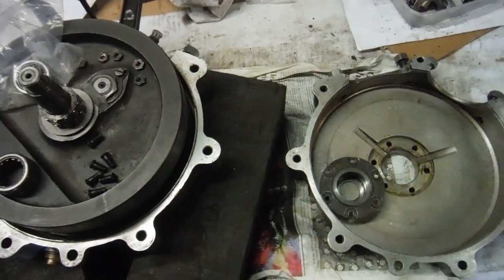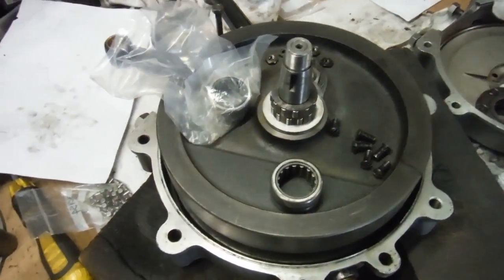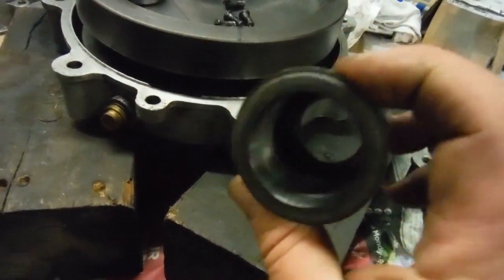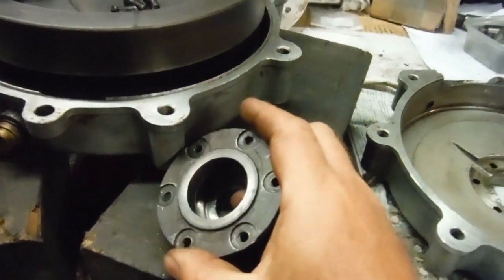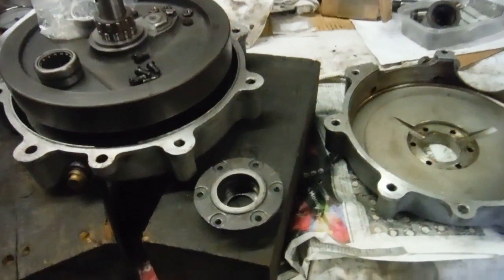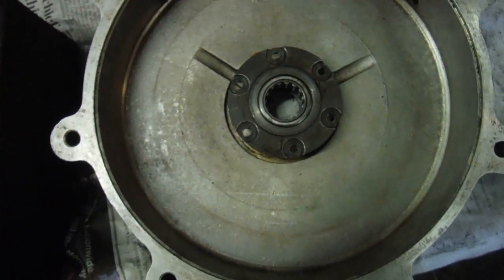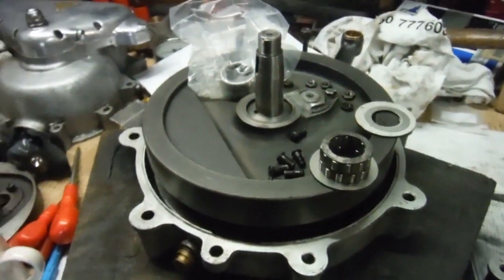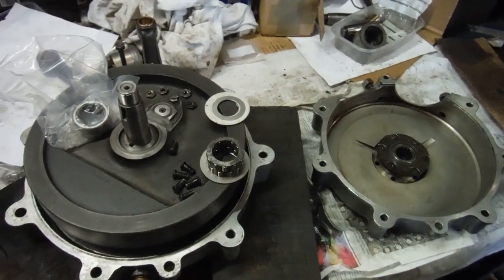Royal Enfield Model K 1930 drive side main bearing modification.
As work on this machine progressed, one obstacle became apparent in the shape of the original drive side main bearing outer races not being available. After a bit of head scratching, this is what it was decided to do about it at Performance Classics.